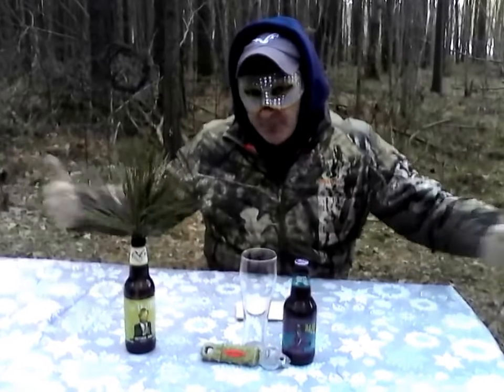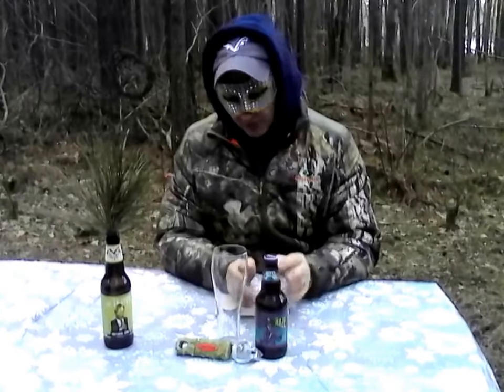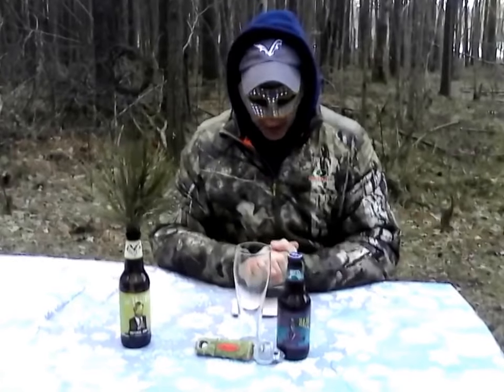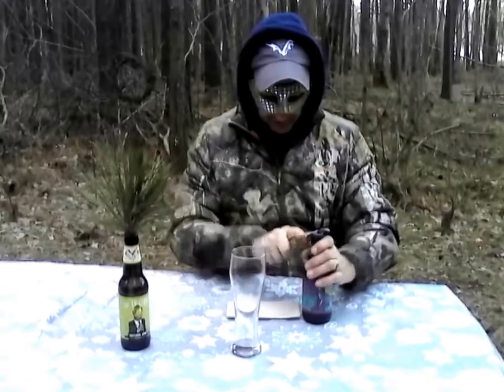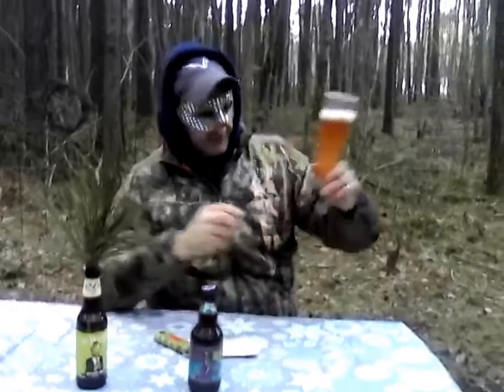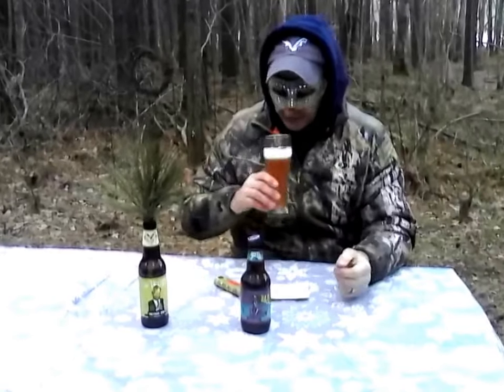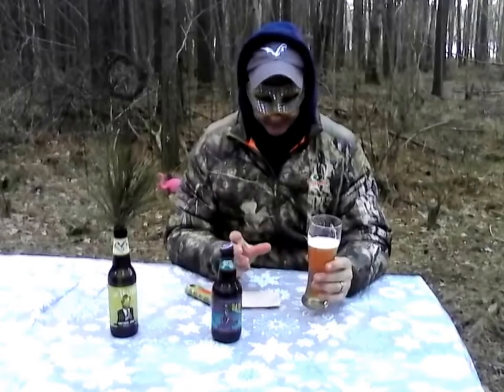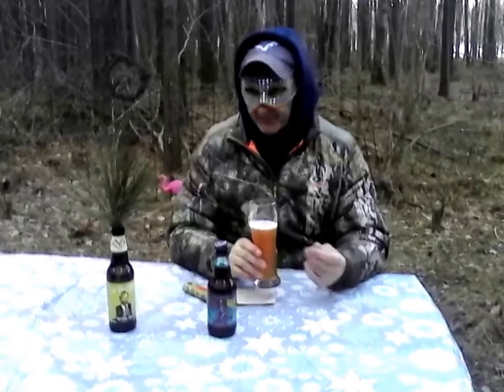🍺 Review of Abita Purple Haze 🍺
🍺 Review of Abita Brewing's -Purple Haze Rasberry Lager 🍺 A Beer to Celebrate Mardi-Gras 🍺 ABV 4.2% & 13 IBU's 120 Calories per 12 oz serving Ingredients 95 % 2 Row Malted Barley Pilsner Malt 5% White Wheat, Vanguard Hops, Priority German lager Yeast similar to White Labs WLP 830 German Lager Yeast.  Fresh Raspberries,

Commercial Description:  Purple Haze is a lager brewed with real raspberries added after filtration. It is brewed with pilsner and wheat malts and Vanguard hops. The berries add a fruity aroma, tartly sweet taste and a subtle purple color and haze...you may see fruit pulp in the beer. This beer is best served with salads or light fruit desserts, such as soufflés or chiffon cakes. Many people enjoy it with chocolate desserts. Purple Haze pairs well with certain cheeses, such as ripened Brie or any dessert made with mascarpone. It’s also great paired with entrees prepared with fruit, especially citrus. Consider enjoying it alone at the end of your meal as dessert.

Ingredients :
German Pale Malt (2 Row, Pilsner Malt) 1.8 L  its delicate flavor and pale color make it prized for the production of clean lagers.
Flavors - grainy, honeyed flavor characteristic of pilsner malt.

Wheat Malt (Malted Wheat) 2.3°L Use to make wheat and weizen beers. Also, small amounts (3-6 %) aid in head retention to any beer without altering final flavor. Combined with a high enzyme malt such as two-row. Imparts a malty flavor not obtainable from raw wheat.

Vanguard Hops - is an aroma variety with similar characteristics to Hallertau Mittelfrüh. Vanguard is typically utilized in traditional German-style beers as a noble type variety.
Aroma: Specific aroma descriptors include woody.

German Lager Yeast - Very malty and clean, and great for all German lagers.

 This Beer Comes under BJCP Style Guideline 29 A Fruit Beer.
Recommended Serving Temperature  40-45 degrees F or 4.4-7.2 C
Recommended Glassware,  Pilsner Glass, Pint, Mug, English Style Pub Glass, Snifter, Tulip Glass.

The Review:
The subsequent pour from a 12 oz bottle to a 12 oz Pilsner Glass.
Pour : 2 finger head off white fluffy head, dissipates quickly . light lacing.

Color:  Dark Medium Murky Golden Amber with hints of raspberries SRM 9 -10

  Aroma: Raspberries & sweet bready malts come to forefront of the bouquet profile accompanied by faint woodsy notes.

Flavor:  Raspberries more of that of a( sweetart candy) ,come to the forefront, accompanied by  honey biscuit notes. Followed  by extremely faint cedar notes from the hops & faint hop spice notes, (Which Could Also Be The Higher Carbonation )slightly.

A medium-full-bodied beer with a slightly higher carbonation, with a  fruity finish  no astringency. Value: In my opinion it is worth $ 10 to $12 for a  6 pack.

A Backwoods Billy 2 Thumbs Up! Pick You Up  A 6 pack today...

What others say: Beer Advocate 3.3 out of 5 UnTappd Gives it a 4.2 out of 5 excellent.

 Food Parings: Just about everything pairs well with a Pilsner Lager, American Food dishes like: Hamburgers, Cheese Burgers, Hot Dogs, Steak, Fried Chicken, BBQ, Pizza, Wings, Seafood.  Although with the raspberries this would pair well with a lot of deserts like chocolate cake etc..

Comments are Appreciated. Please Forward this video to your friends, Twitter, Facebook, Google + You- Tube, ..e-mail.. Cheers..